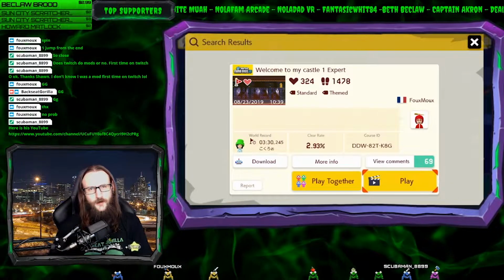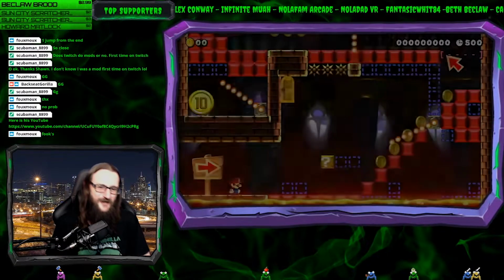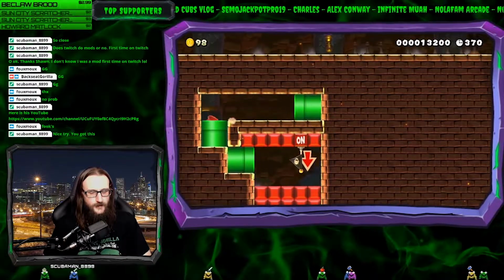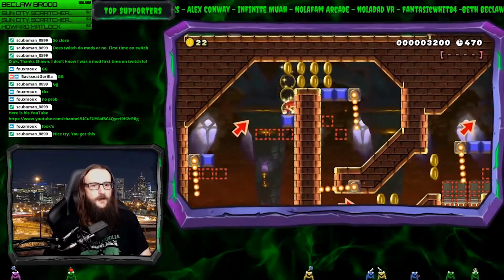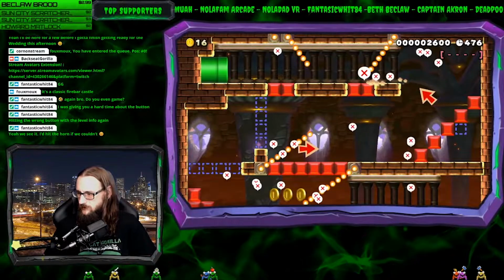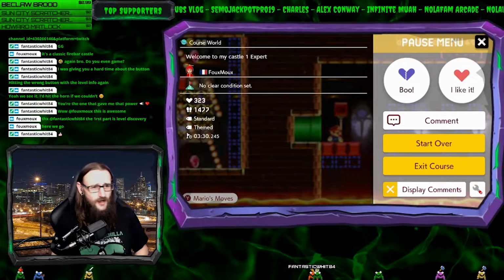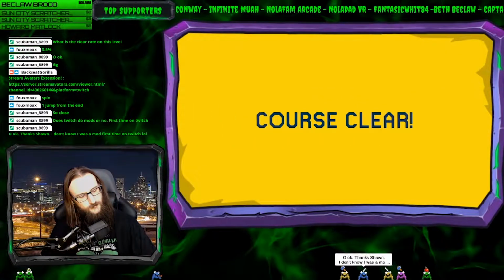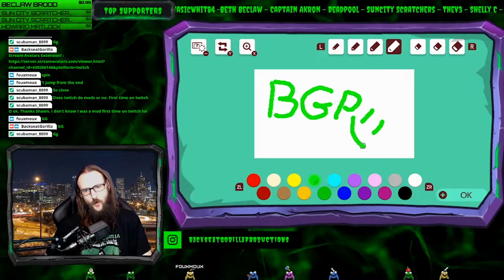BGP Plays Expert! FouxMoux's First Castle - Super Mario Maker 2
Let's Play Super Mario Maker 2!  Today's level was submitted by viewer FouxMoux.
"Welcome to my Castle 1 Expert" by FouxMoux.
If you want to play along the Course ID is:
DDW-82T-K8G

Backseat Gorilla Productions
P.O.Box 1712